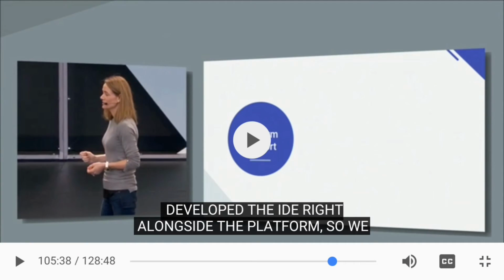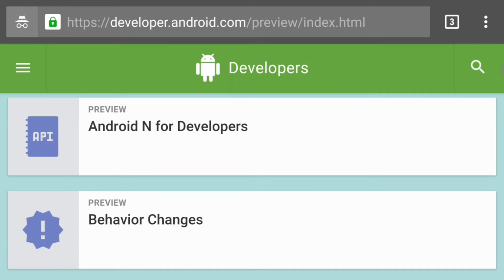Google IO 2016 Recap: Android N, VR (Virtual Reality), Allo, Duo Geekoutdoors.com EP108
Google IO 2016 just wrapped up. And it was all about talking, Android N, and VR.